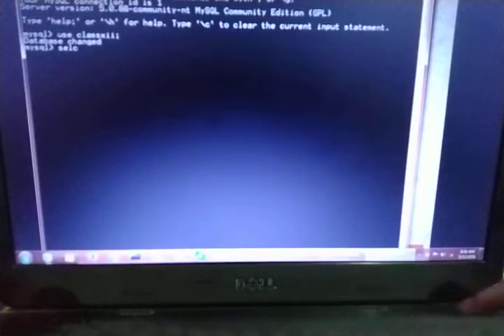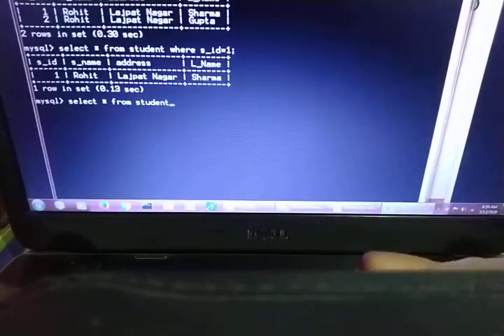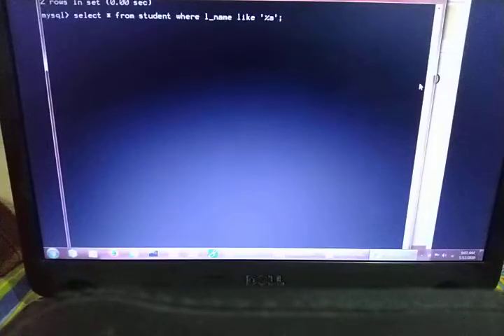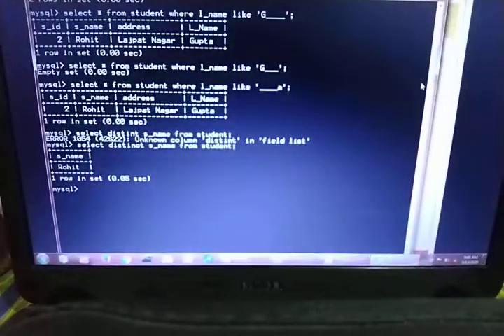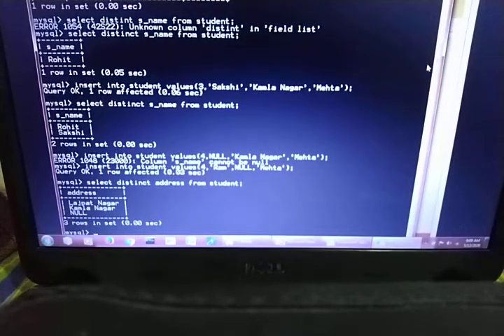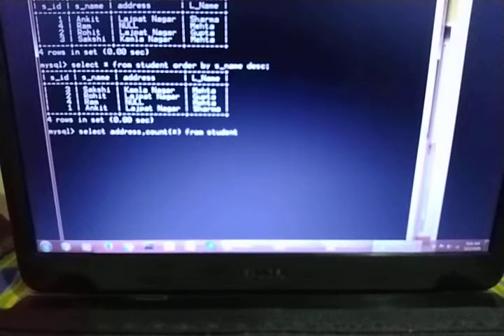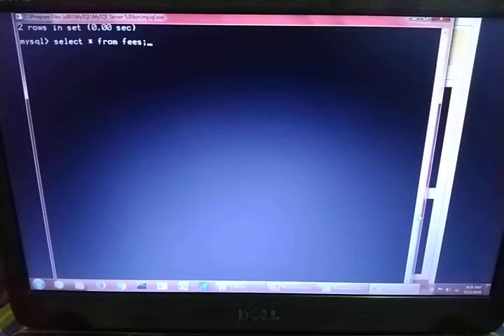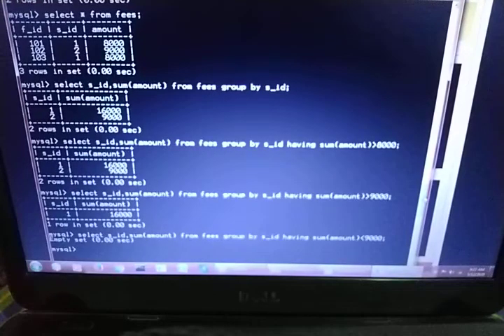Clauses in SQL Practical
In this video you will learn about SQL clauses using MySQL.